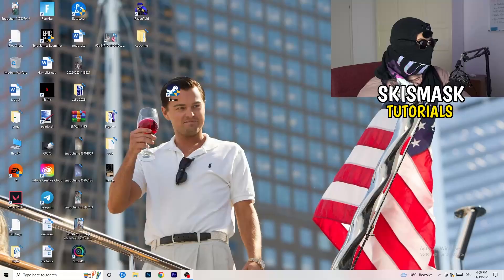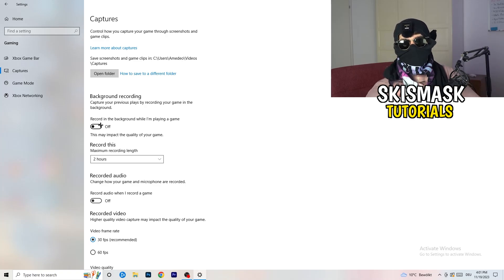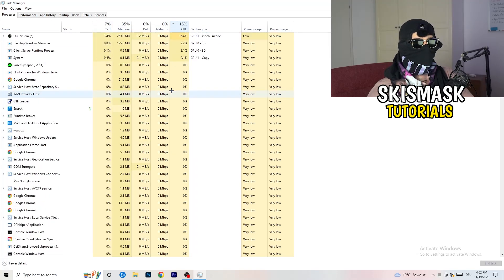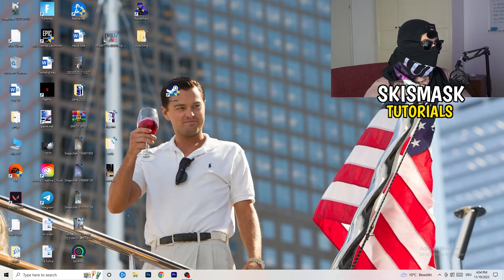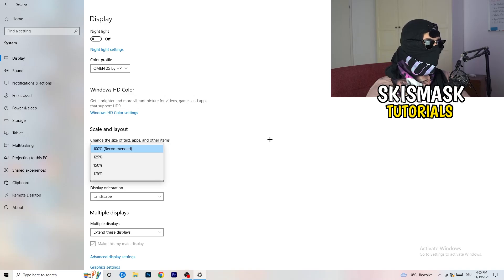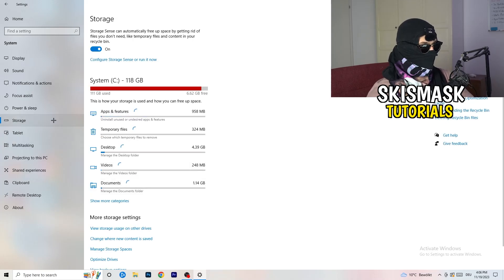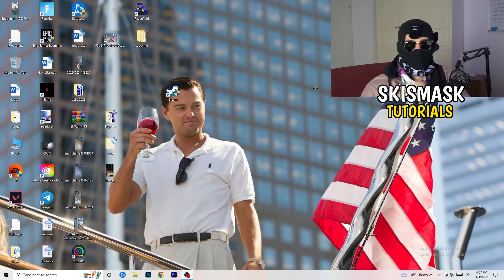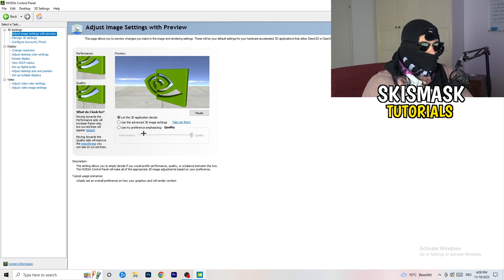How To Fix BeamNG Fps Drops & Stutters (EASY)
Fix BeamNG fps stutters,
Fix BeamNG fps drops 2023,
Fix BeamNG fps drops pc,
Fix BeamNG fps drops,
Fix fps drops BeamNG,
Fix BeamNG low fps
BeamNG frame drops after update,
How to fix fps stutters in BeamNG,
BeamNG fps drops when moving mouse,
BeamNG fps boost low end pc,
BeamNG fix lag,
How to fix lag BeamNG,
BeamNG frame drops,
BeamNG stuttering high end pc,
BeamNG fps drops on good pc,
How to fix stutters BeamNG,